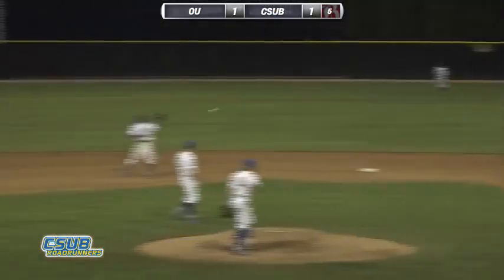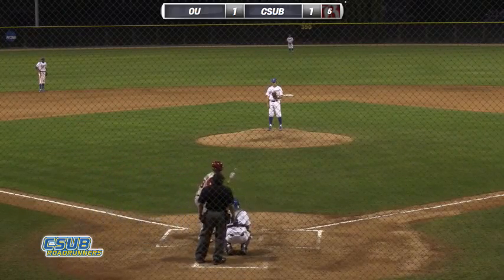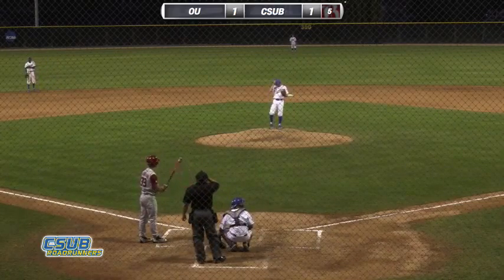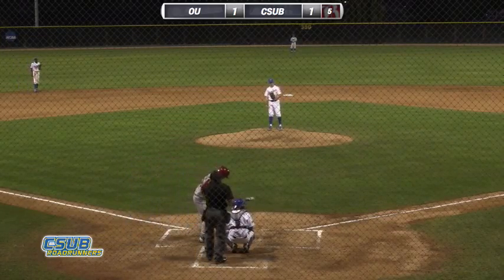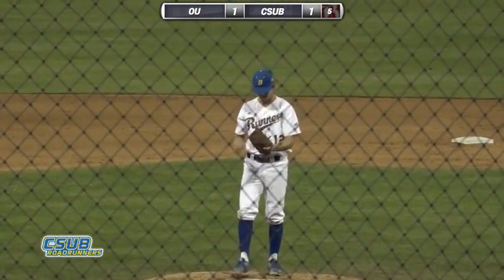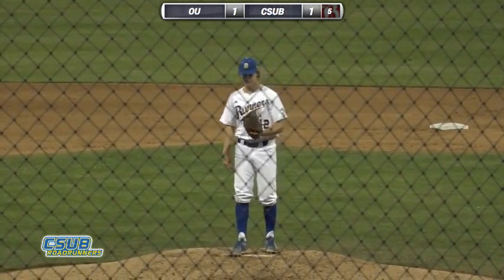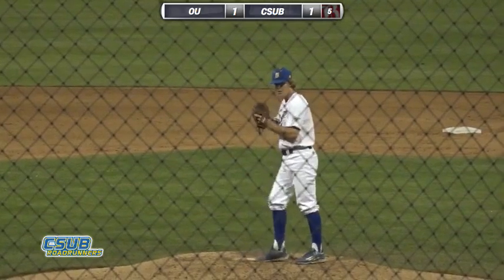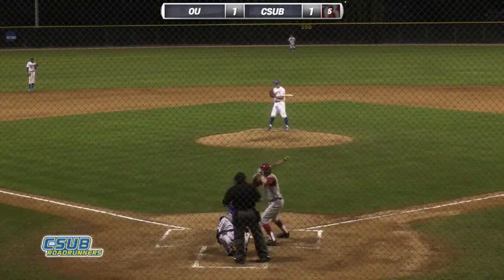OU vs. Bakersfield top of the 5th